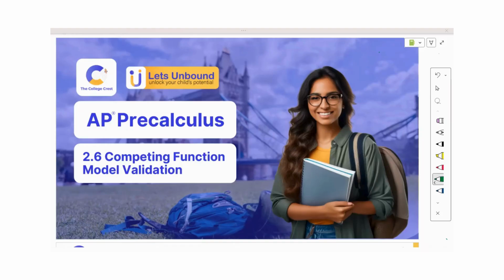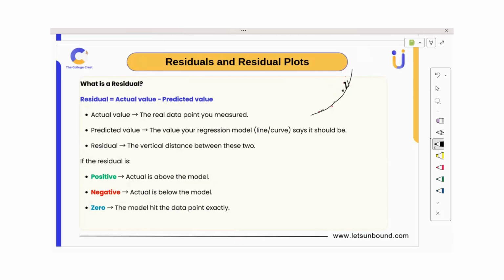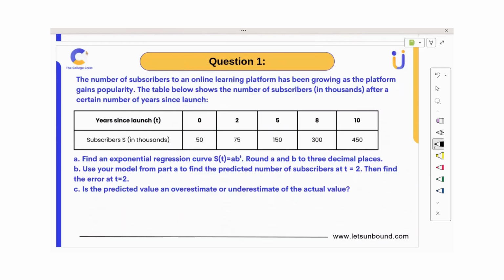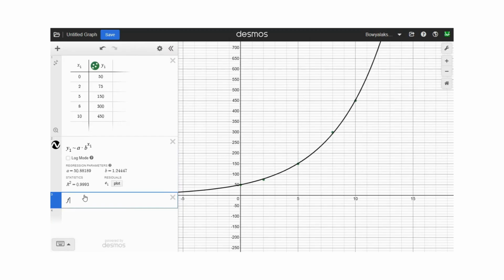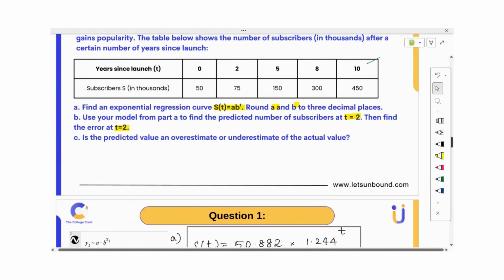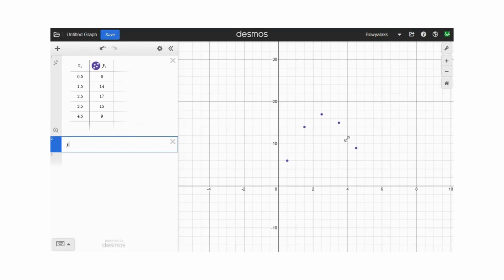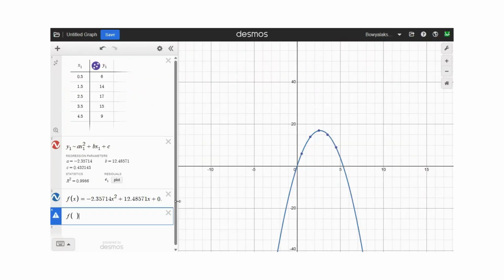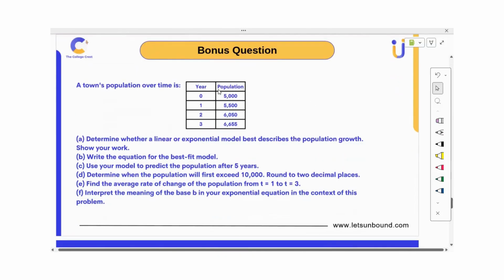AP Precalculus |2.6| Competing Function Model Validation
Topic: Competing Function Model Validation

What you’ll learn:
✅ Clear explanation